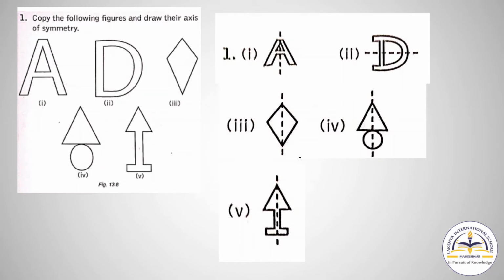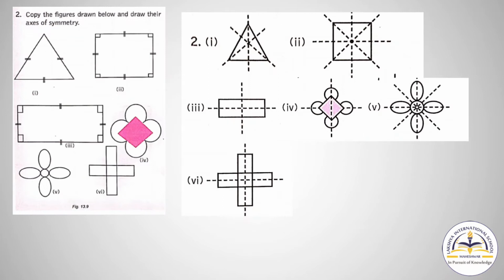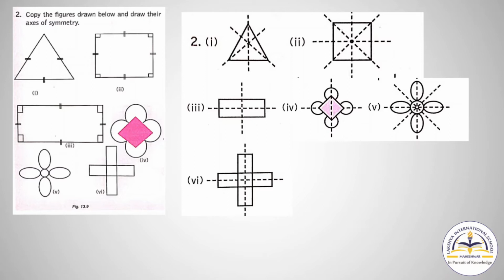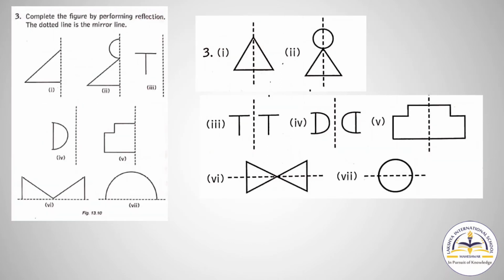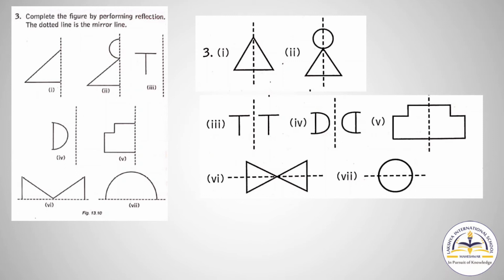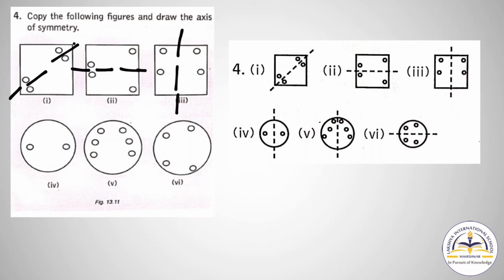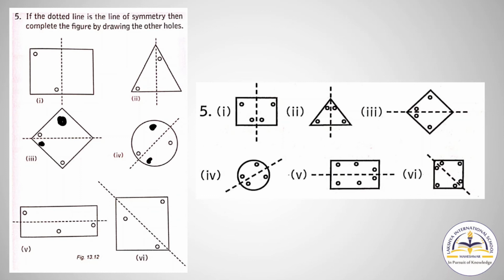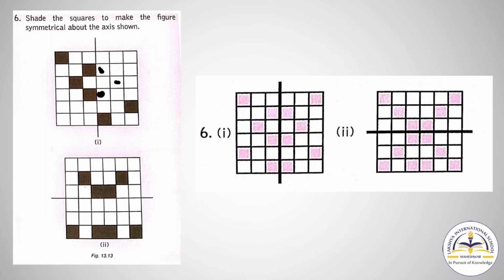Class 7th Mathematics || Chapter 9 || Symmetry || Part 22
Class - 7th
Subject - Mathematics
Chapter - 9
Symmetry